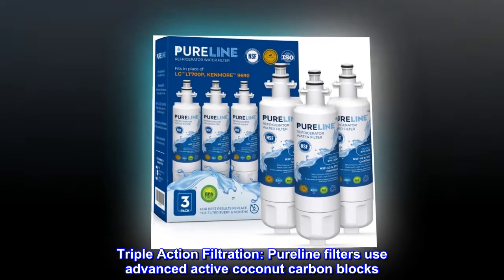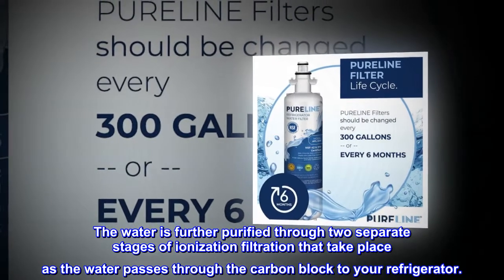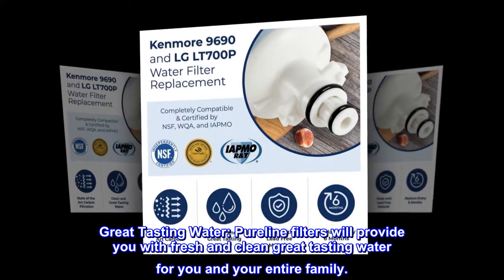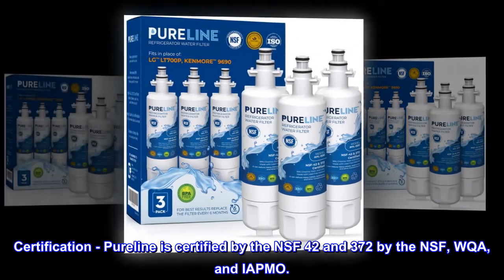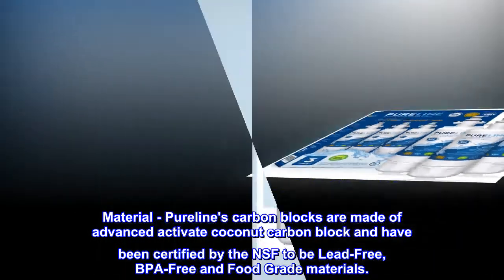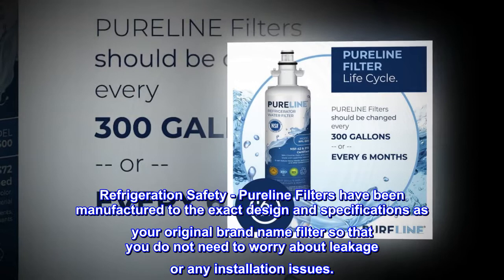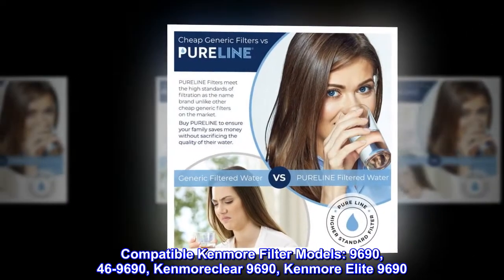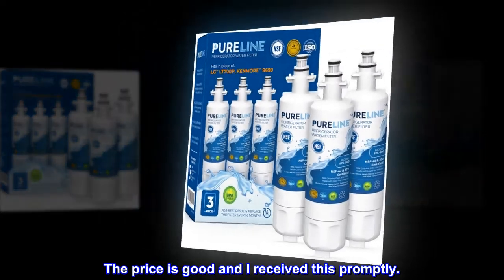Pureline LT700P Replacement Water Filter for LG Refrigerators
Triple Action Filtration: Pureline filters use advanced active coconut carbon blocks. First the water passes through the pores of the filter. The water is further purified through two separate stages of ionization filtration that take place as the water passes through the carbon block to your refrigerator.
Great Tasting Water: Pureline filters will provide you with fresh and clean great tasting water for you and your entire family.
Reduction Rate - Pureline filters can reduce 99% of contaminants from your drinking water.
Certification - Pureline is certified by the NSF 42 and 372 by the NSF, WQA, and IAPMO.
Material - Pureline's carbon blocks are made of advanced activate coconut carbon block and have been certified by the NSF to be Lead-Free, BPA-Free and Food Grade materials.
Refrigeration Safety - Pureline Filters have been manufactured to the exact design and specifications as your original brand name filter so that you do not need to worry about leakage or any installation issues.
Compatible Kenmore Filter Models: 9690, 46-9690, Kenmoreclear 9690, Kenmore Elite 9690

The filter fits and the price is right !!

The price is good and I received this promptly.